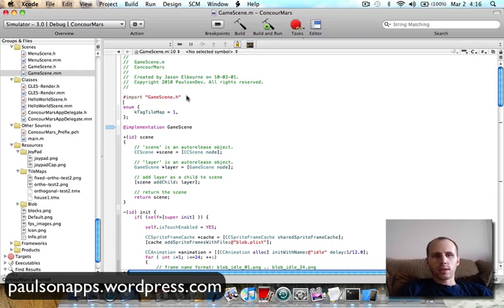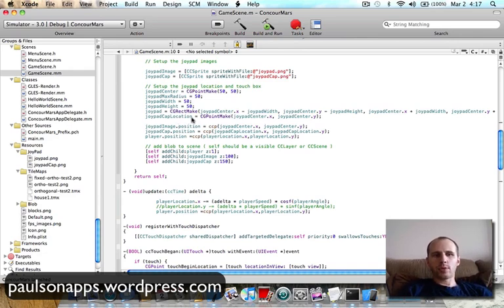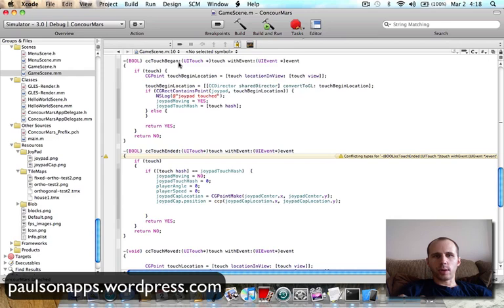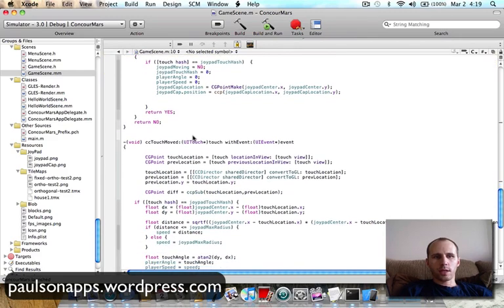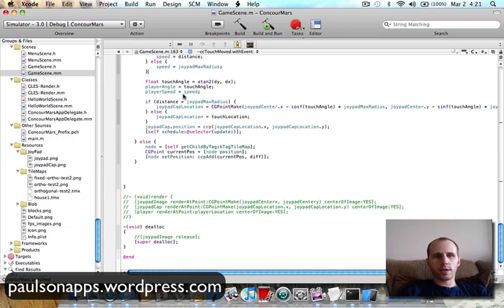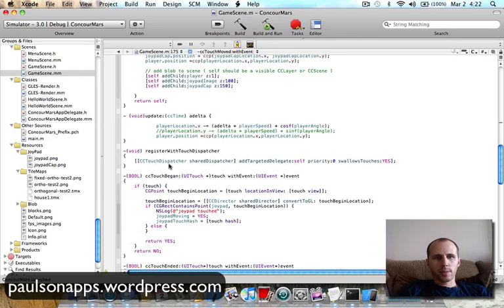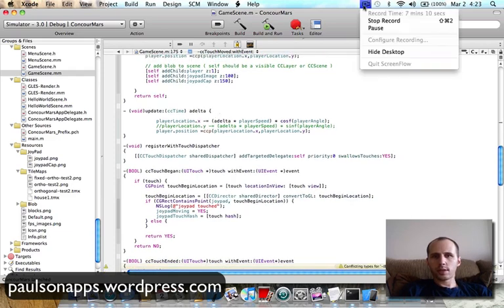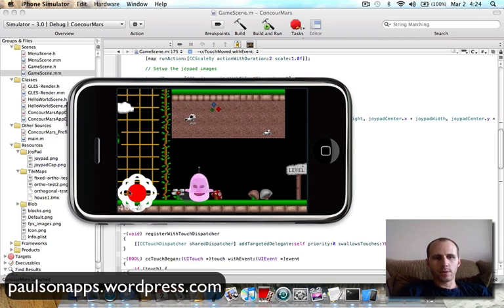Iphone Cocos2d-Box2d Game Dev - Day 2 - (2 of 2) - JoyPad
Day 2 - 2 of 2 - Joypad for Iphone game - This is a video journal of my path to creating an Iphone game with Cocos2d and Box2d. I have not done any development in the past so this is my learning experience on the Iphone.